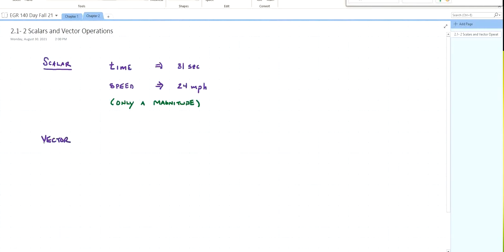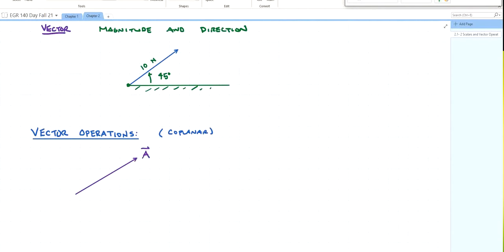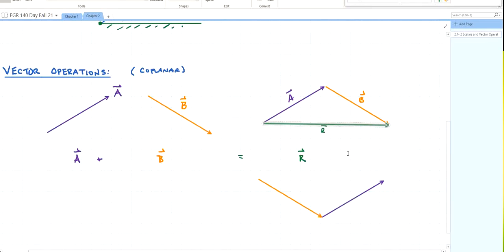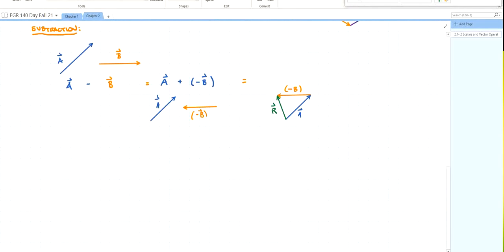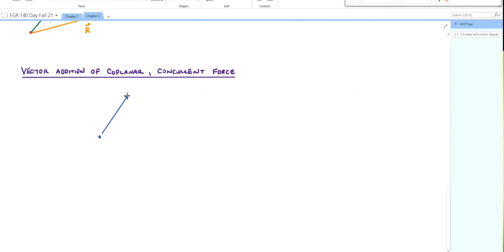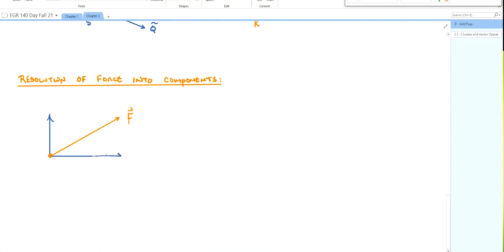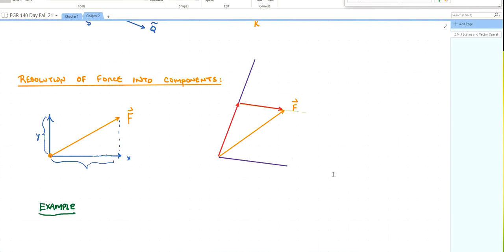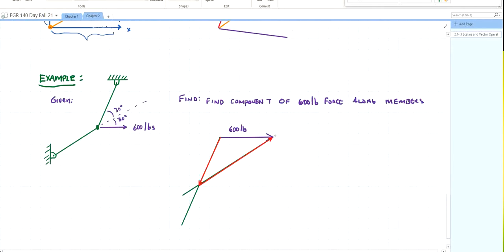EGR 140 Vector Operations 2 2